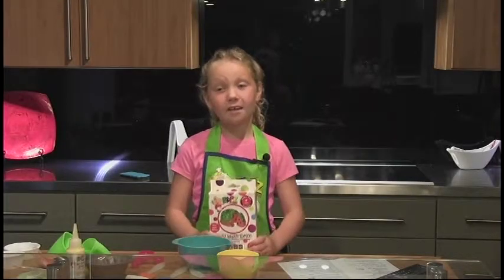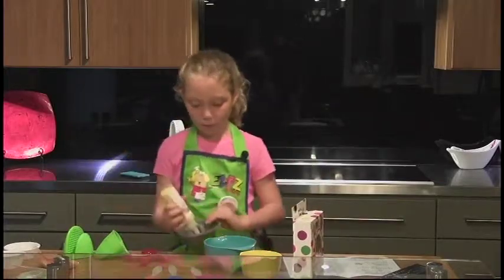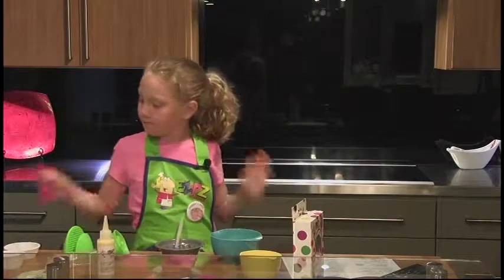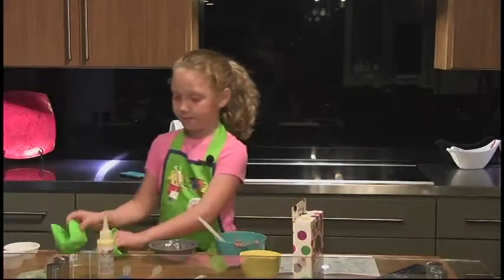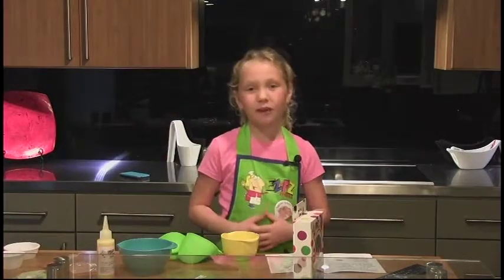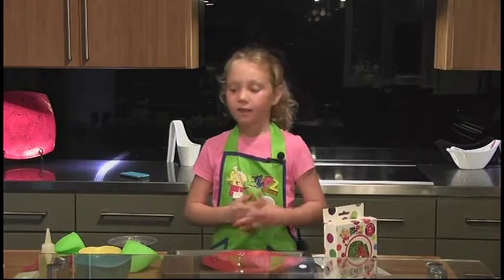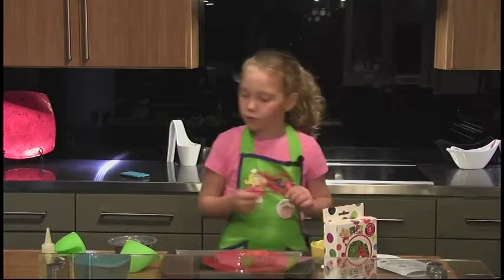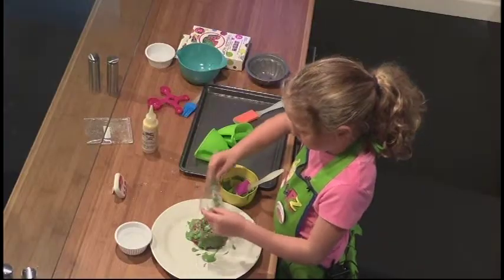EZ-PZ cake mixes